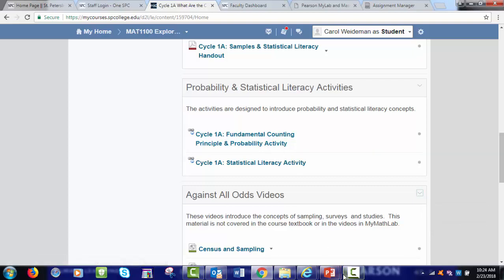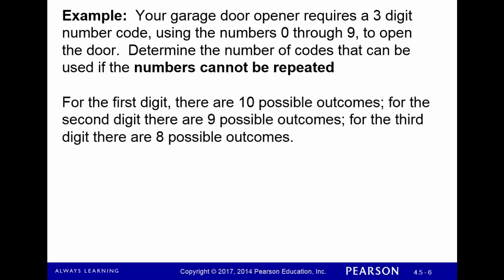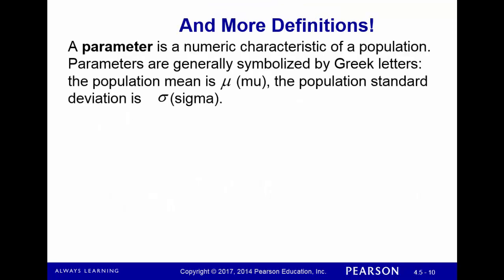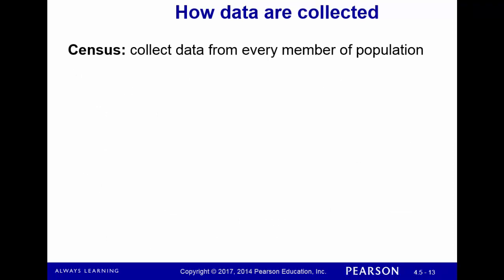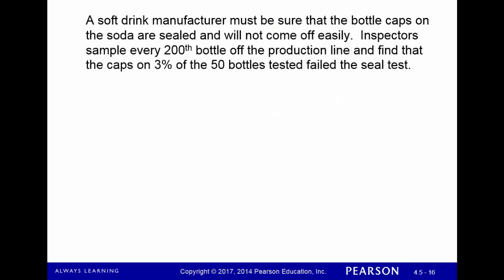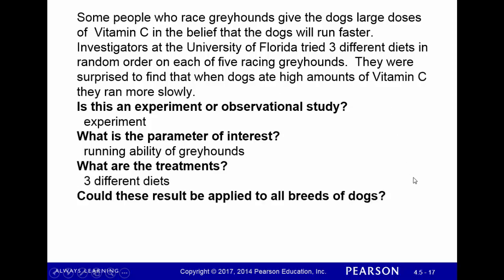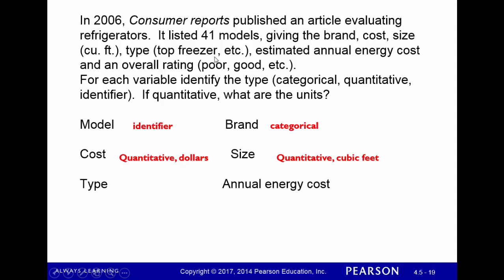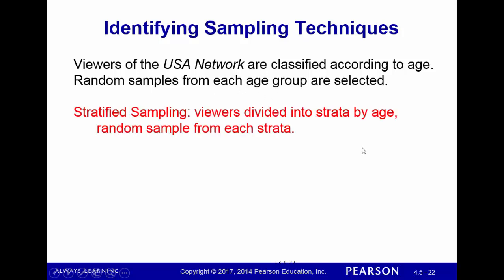MAT1100 statistical literacy